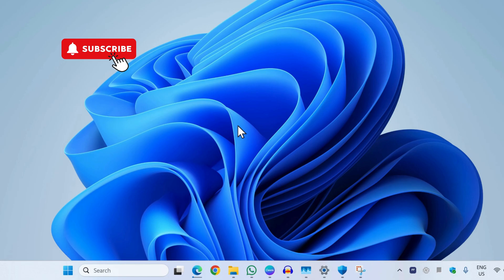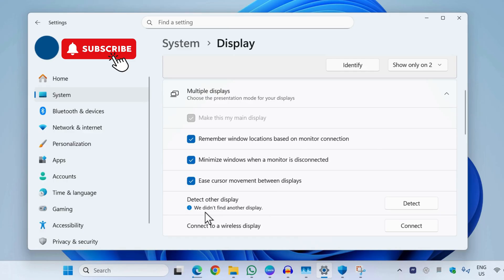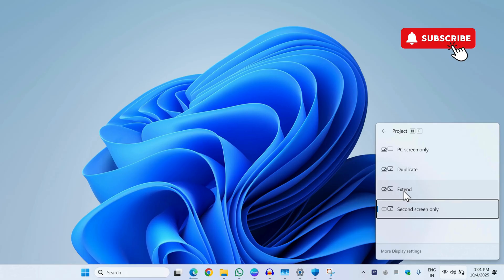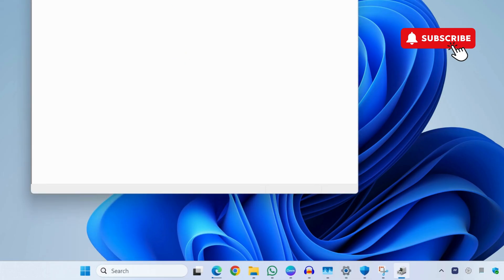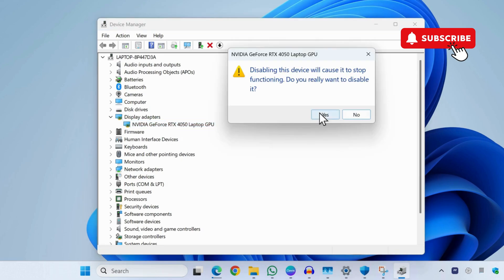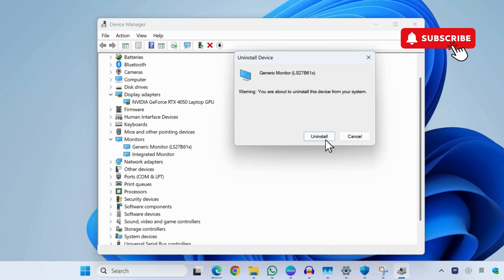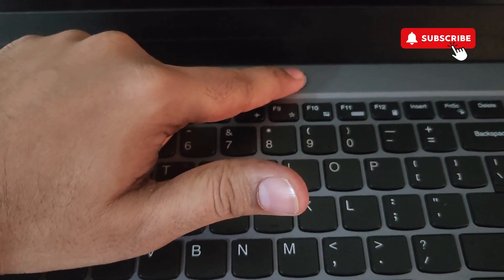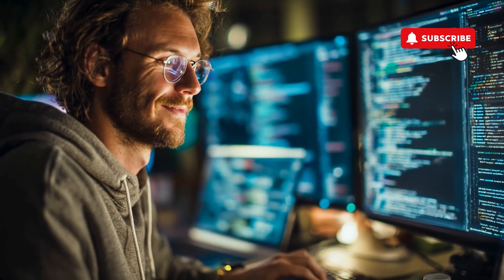Fix HP Laptop Not Detecting External Monitor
If your HP laptop is not detecting an external monitor, here's how to fix it. Many users face issues when connecting via HDMI, USB-C, or even through a docking station, whether on Windows 10 or Windows 11. In this video, we’ll go through common fixes for situations where your laptop is not detecting a monitor, your dual monitor setup isn’t working, or you get the dreaded message: “We didn’t find another display.”

We cover troubleshooting steps for HP EliteBook and other HP laptops, including cases where the external monitor shows a black screen, or Windows fails to recognize a second display. You’ll learn how to check display settings, update drivers, and resolve problems when multiple displays are not detected or your HP monitor is not connecting to the laptop. Whether it’s laptop not connecting to monitor, display not detected, or dual monitor not working, these tips will help you get your setup running smoothly.